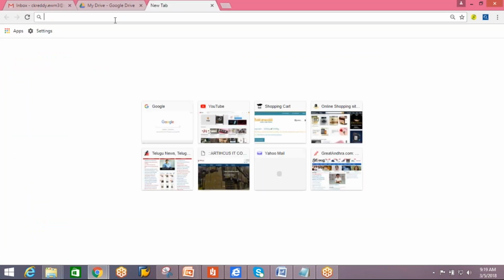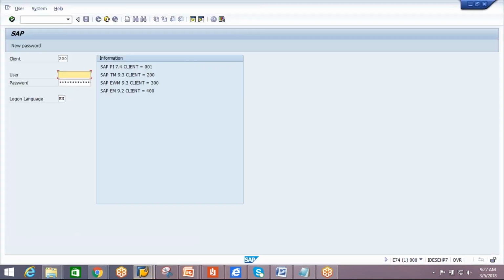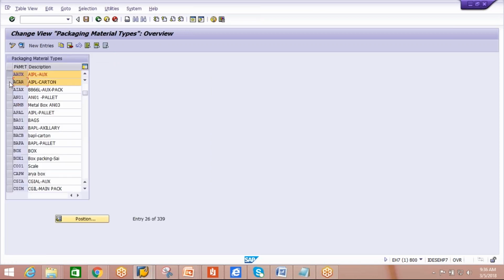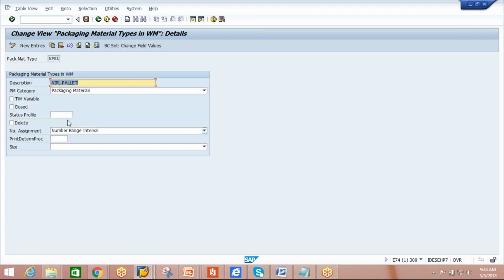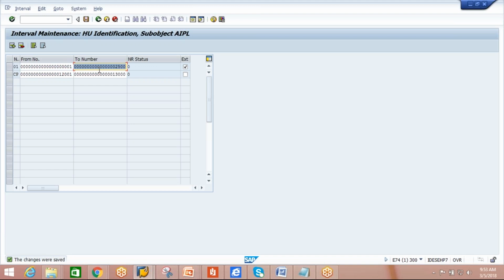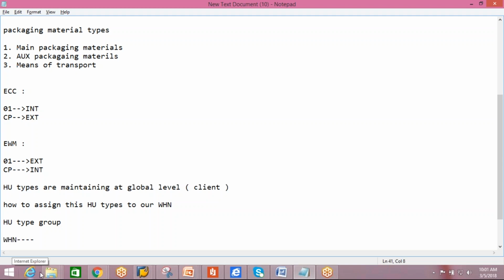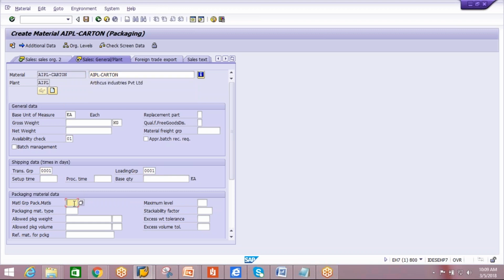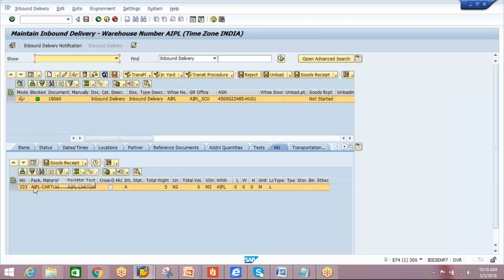SAP EWM 23